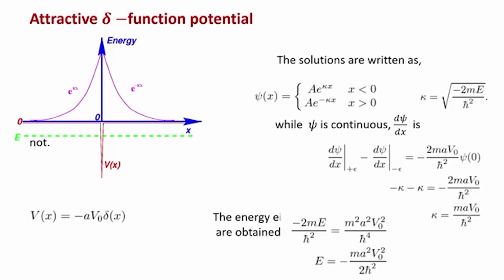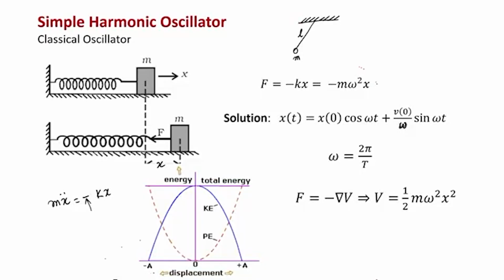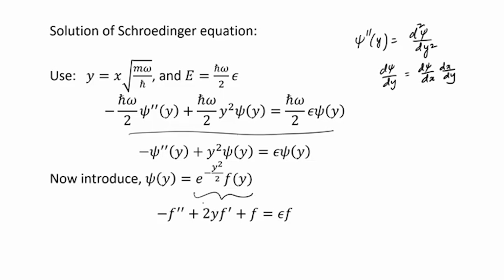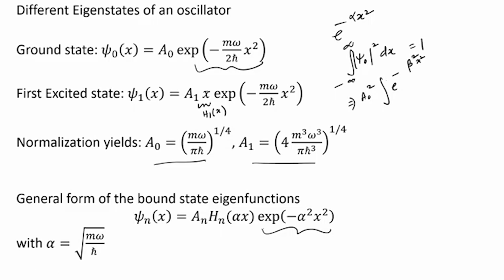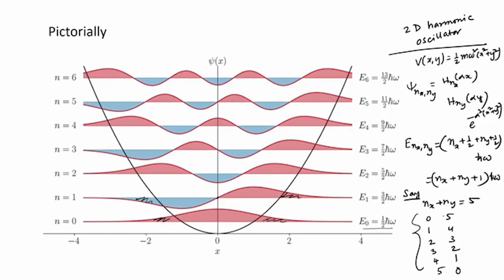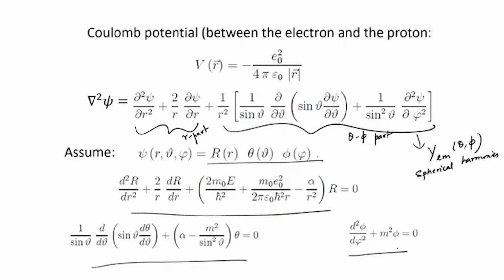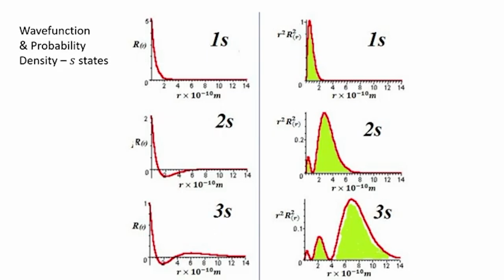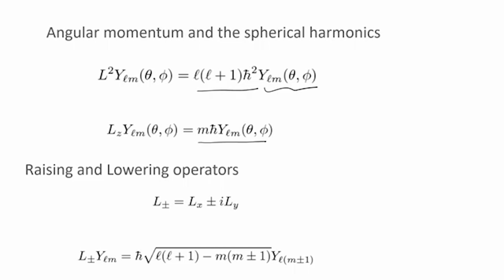Harmonic Oscillator, Hydrogen Atom